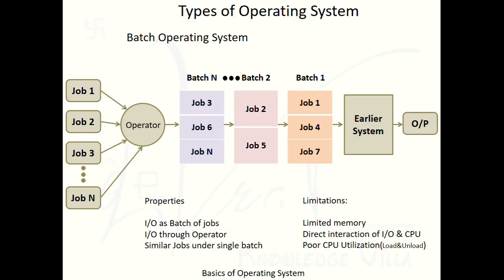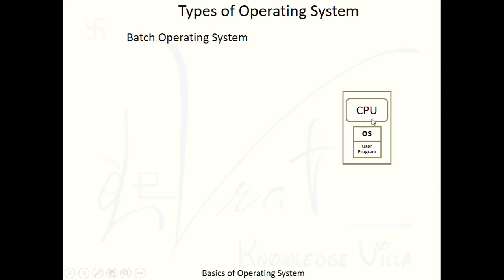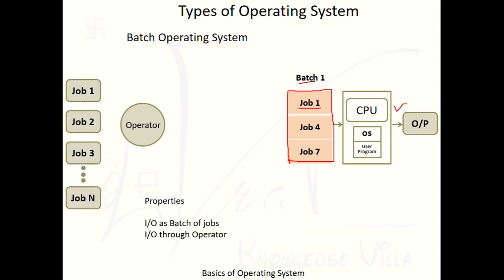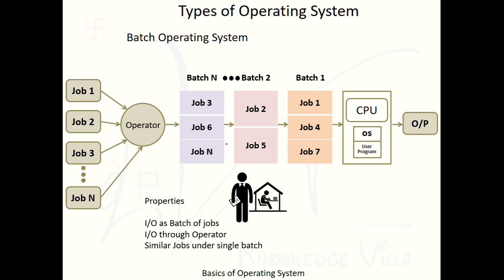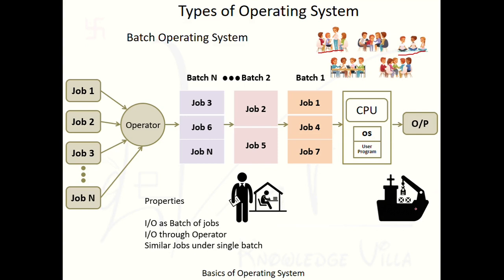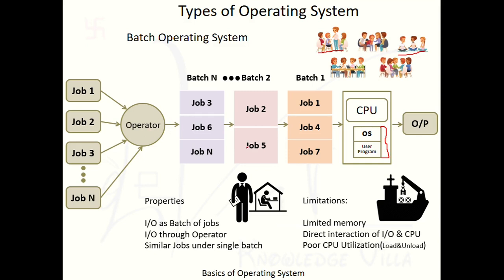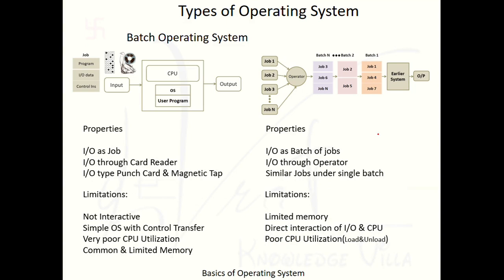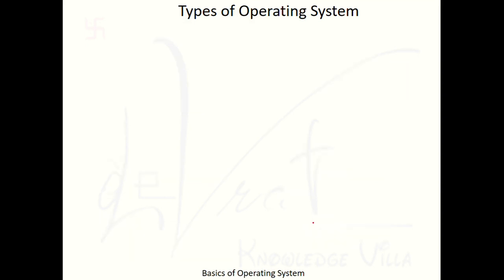1.2.2 Batch operating system I it's figure, properties, limitations and comparison with earlier sys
Batch operating system is first update in earlier system with modification in input output pattern. After modifying this system get few advantage in CPU utilization time. Remaining limitations of earlier system remains as it is.

Earlier System or Mainframe computer was starting of computer society. There were many limitations on that machines but still at that time it was wonder for people.

Later on many operating systems arrived like,
Batch System, Spooling, Multi programming, Multi tasking, and Multiprocessing.

Now a days we are using further developed operating systems like distributed systems, network operating systems and real time operating systems.

Mainly operating system is an interface between user and computer hardware. User is applicable to interact with computer only by the operating system.

Primary goal of operating system is to provide convenience and secondary goal of operating system is to provide efficiency.

Basically operating system is working as a resource manager as well as for the resource allocation also.

Functions of Operating Systems are like, User interface, Resource management, Process Management, Memory Management, Input Output Management, File Management, Security Management and many more.

Operating system is structured in monolithic and micro kernel structure as well as in layered architecture also. Now a days virtual machines are also used in operating systems.